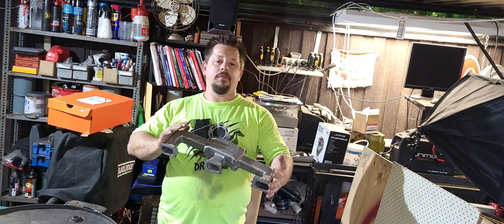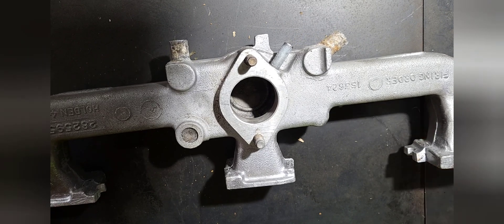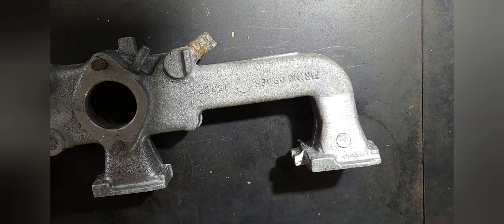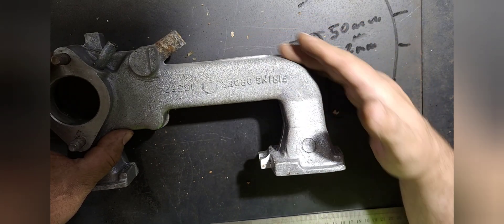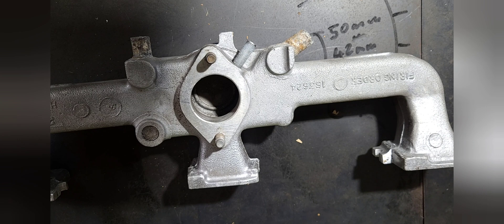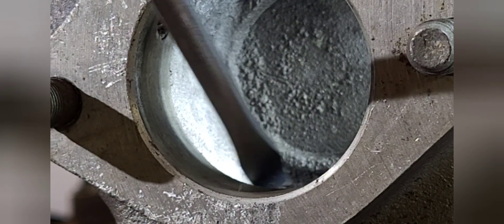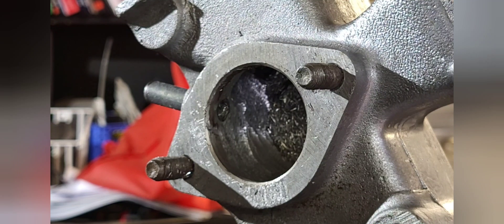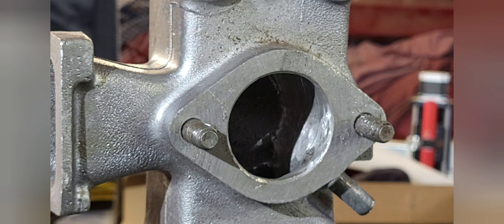holden 202 inline 6 inlet manifold porting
how's it going Pushrods this inlet manifold porting video is number 1 of 3 maybe 4 videos porting a Holden 202 inline 6 inlet manifold , don't forget to like  subscribe  and check the notifications bell for when the next video hits thanks for watching 👍 🍻